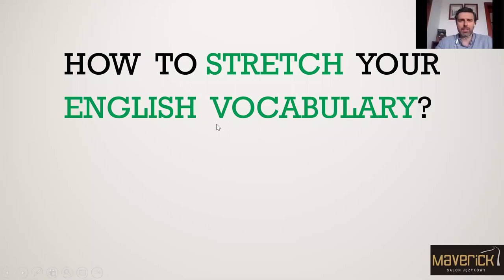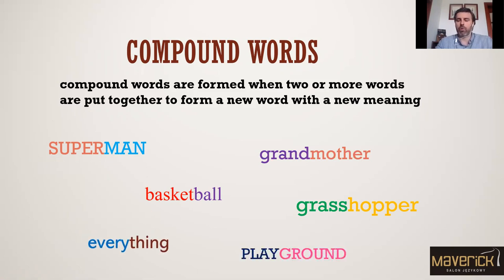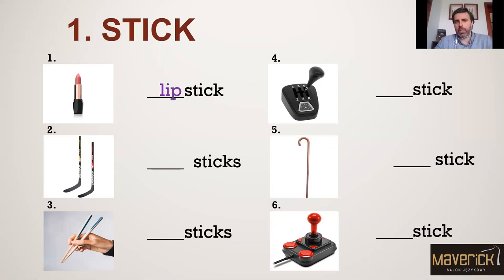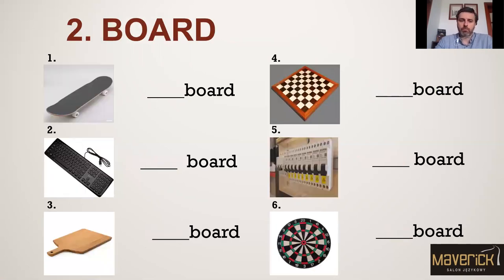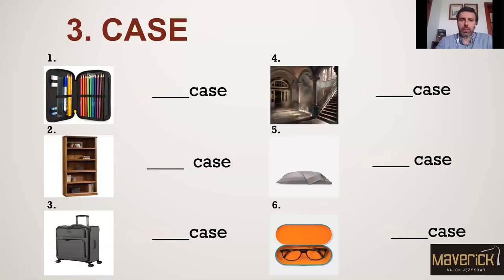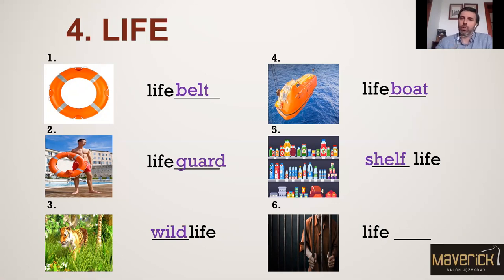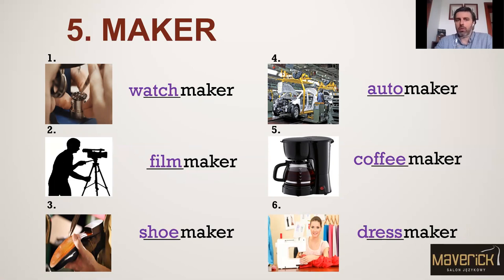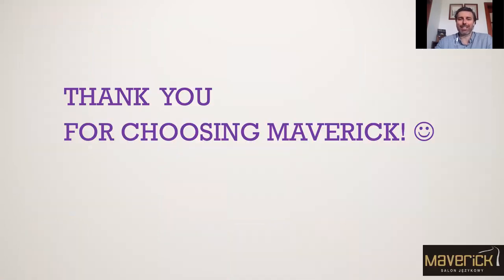Stretching your English vocabulary, expanding 5 words to 30, language hack, self-study mini guide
How to build new words in English? With compound words! A mini guide and tips as how to stretch the range of your English vocabulary.